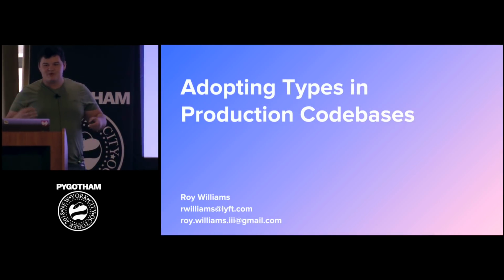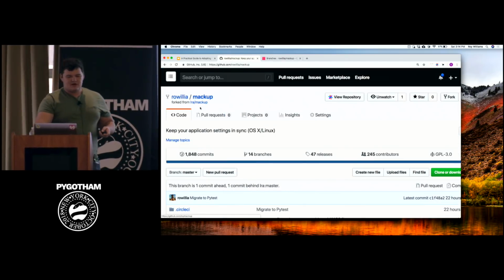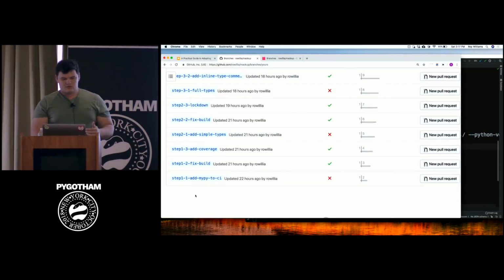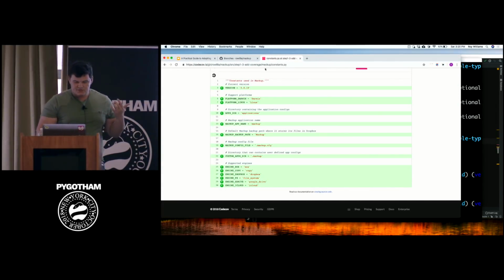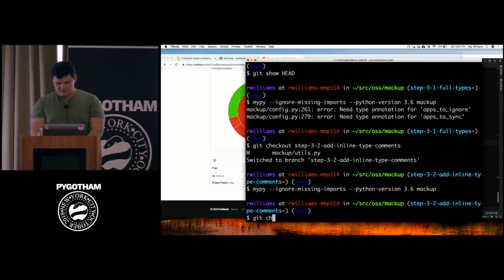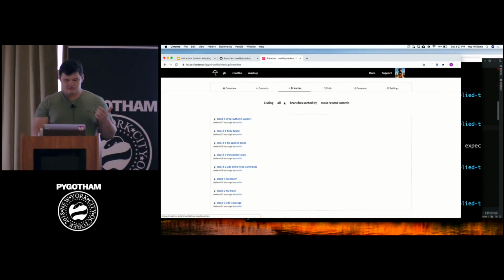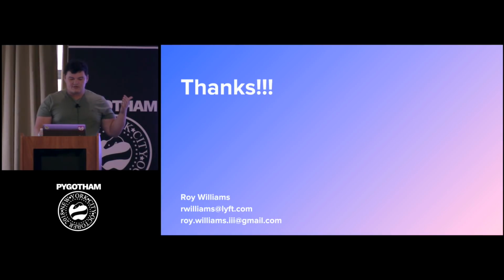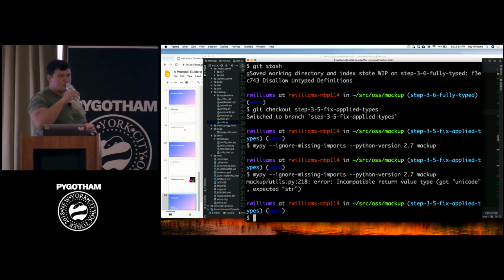A Practical Guide to Adopting Python Types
Speaker: Roy Williams

Types in Python make it easier to understand how code works and helps catch bugs before they affect users, but require a significant upfront investment.  At first when a team embarks on adding types to an existing codebase, they frankly don't have a ton of value, because there's nothing to typecheck against other than typeshed, and if it's a well-tested codebase that already has users it likely doesn't have many glaring issues.  Eventually the codebase will have a critical mass of types where adding types is a no-brainer - everything else is typed so by adding a few annotations in the type signature helps ensure your code is correct.

This talk will go over the basics of types in Python, the current ecosystem, and then go into detail on how teams can quickly type large chunks of their codebase using pyannotate - a tool that can be used to observe types from running code and apply those types to a codebase.  We'll also go over how to integrate types into CI to ensure the codebase remains safely typed.